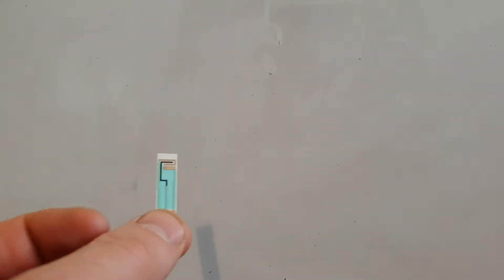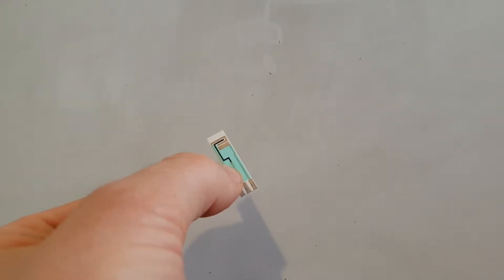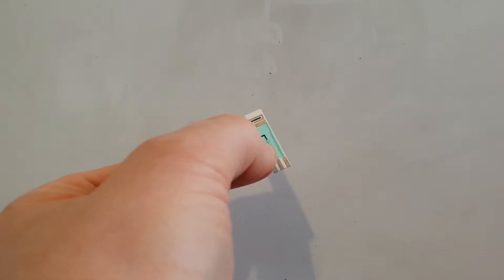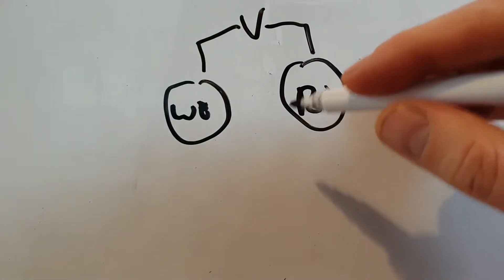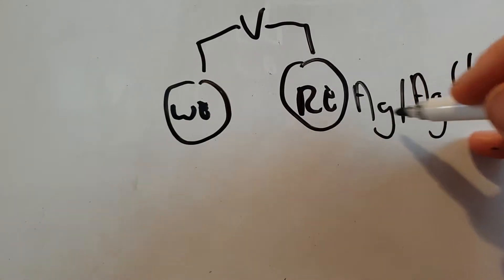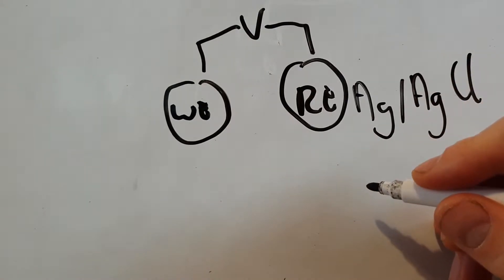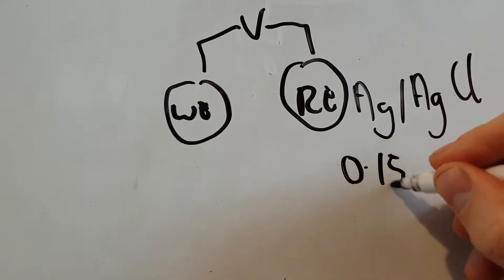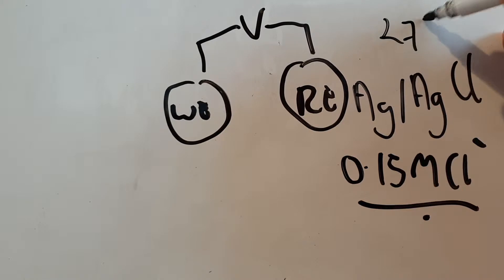Reference electrodes on screen printed electrodes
In many applications including biosensors, sensors, IVD, CGM, SMBG the reference electrode is silver/silver chloride (Ag/AgCl). This is fine in applications where the chloride in solution is fixed but does not work where the chloride concentration in solution is unknown or uncontrolled. On the ZP website many of our SPE/biosensors are available with a  modified reference electrode format where the reference electrode is a true reference versus a
pseudo reference electrode.